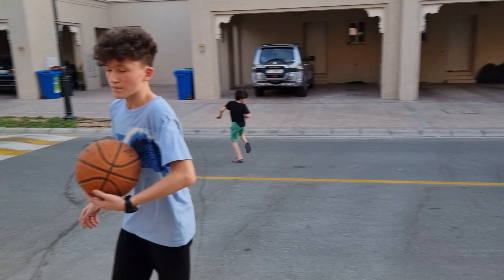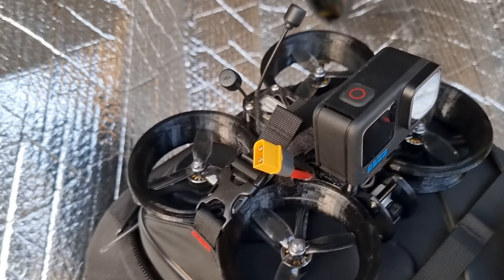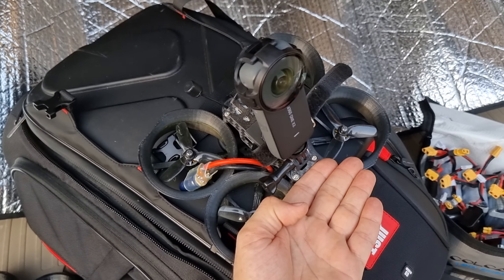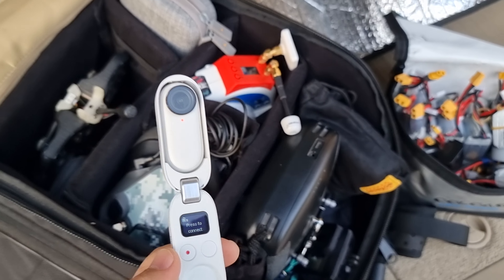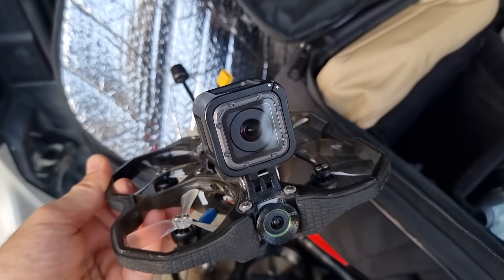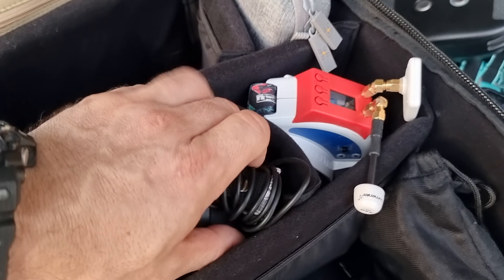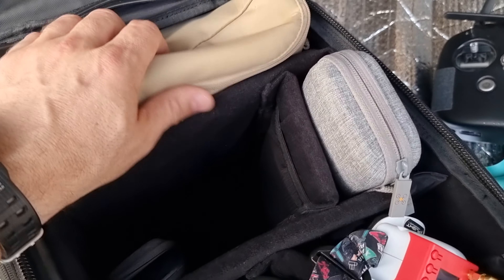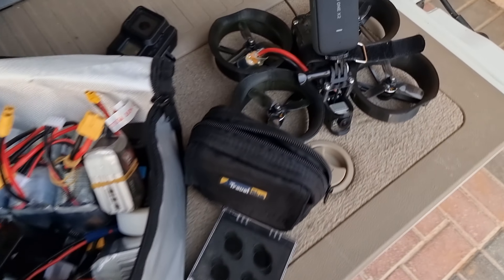FPV quad with Insta360 GO2, Insta360 OneX2, GoPRO8 and GoPRO10